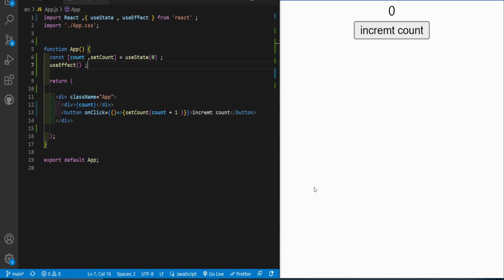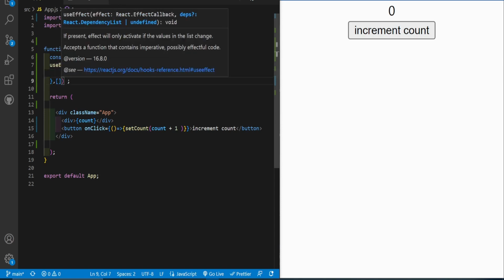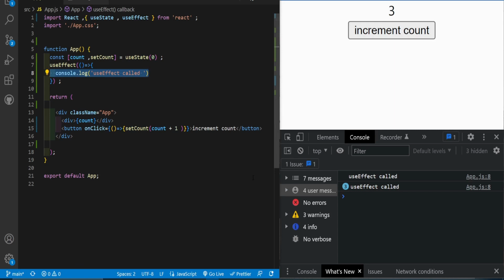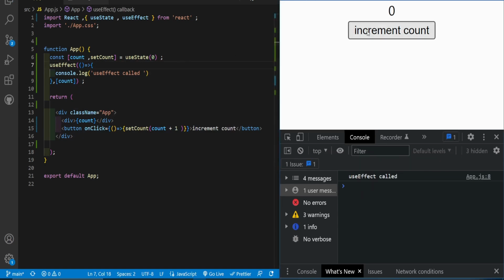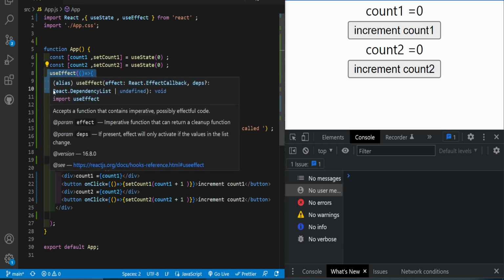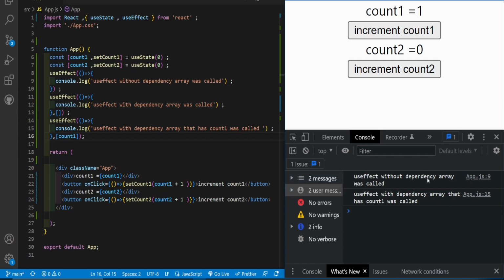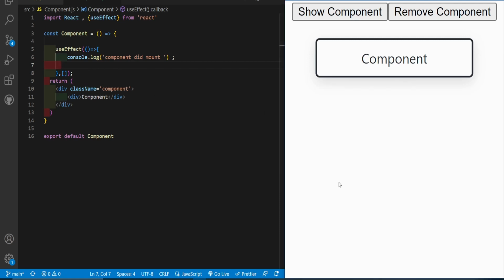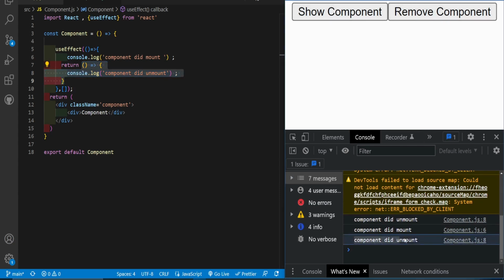Learn useEffect In 13 Minutes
I will be covering useEffect which is one of the  most importat hooks in React frontend JavaScript library with examples to make any beginner really understand it.